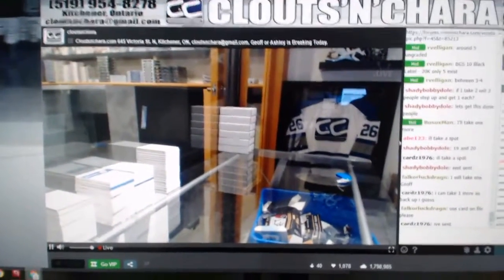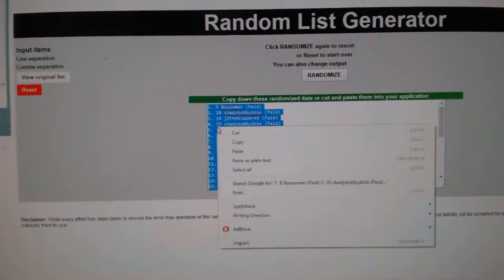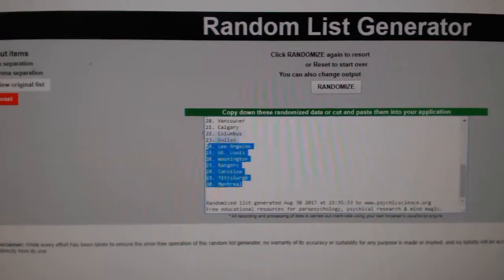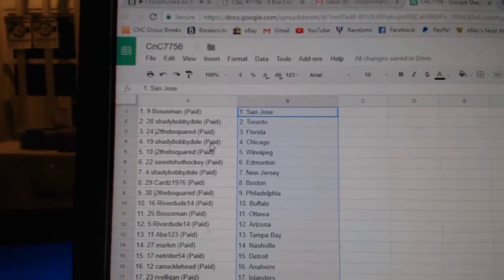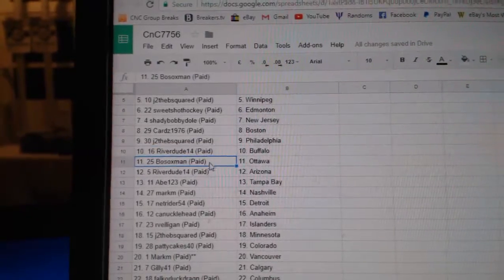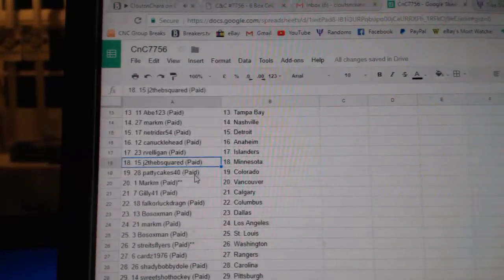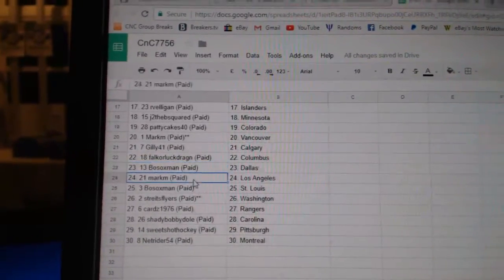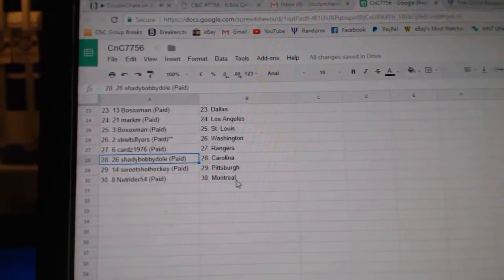Team Randoms - C&C GB #7756